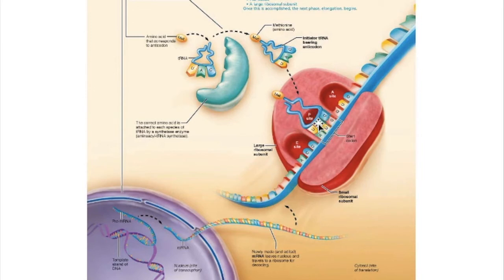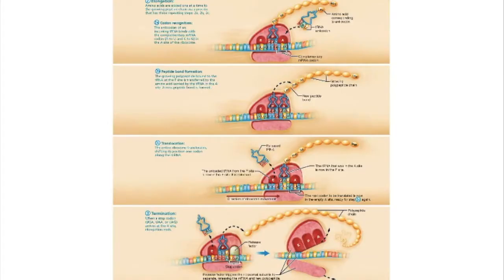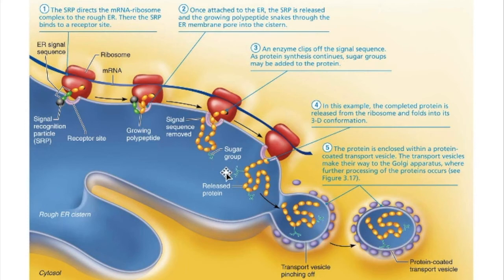Ch 3 3d